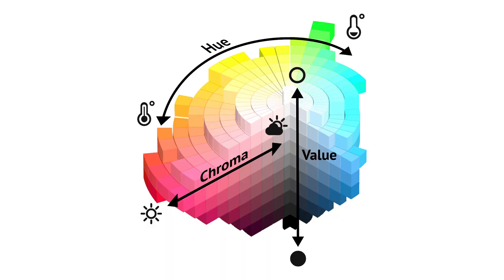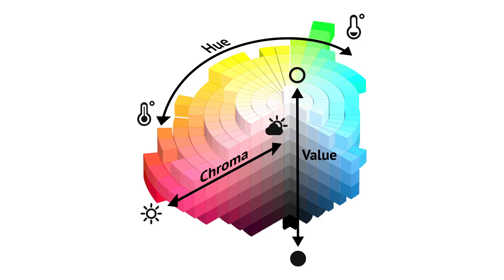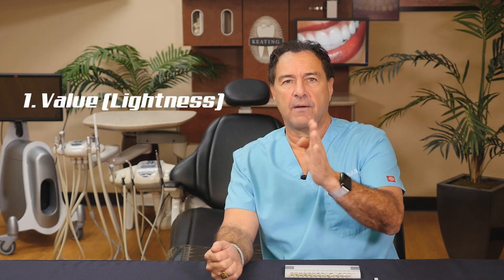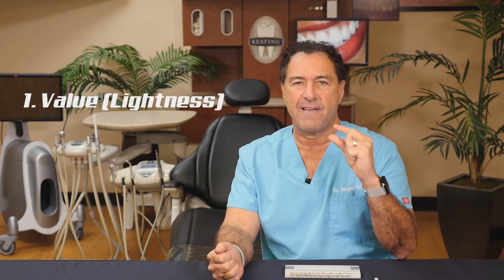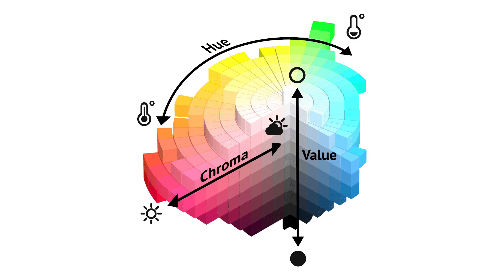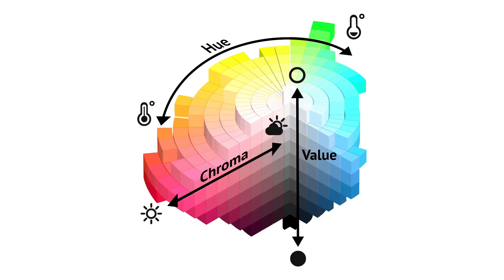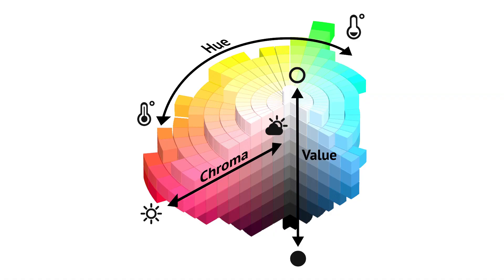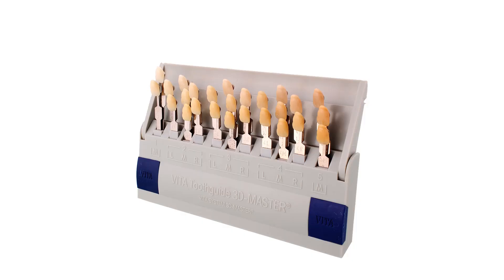Shade Taking Methods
Importance of Proper Shade Taking

Proper Shade taking methods are crucial to fabricating the most realistic restoration possible in today's modern dentistry world. Gone are the days of hiring an in-house technician for all your dentistry needs. Today most dentists outsource to laboratories for the creation of dental products which means location proximity is a concern when it comes to shade taking. Fear not, for technology is an extremely powerful tool, allowing dentists to accurately record and send patient's shade information and documentation (ie. photographs) directly to the laboratory for a precise and aesthetic replication.

Taking techniques implemented in his own practice, Dr. Jack Ringer dissects shade taking methods in this in-depth tutorial. Using the Vitapan 3D Master shade guide, Dr. Ringer explains the role that hue, value, and chroma play when capturing this necessary data to send to the laboratory for fabrication.